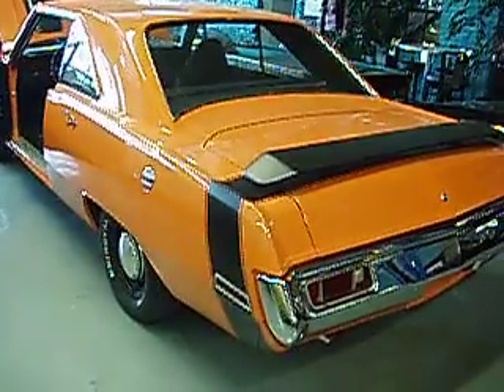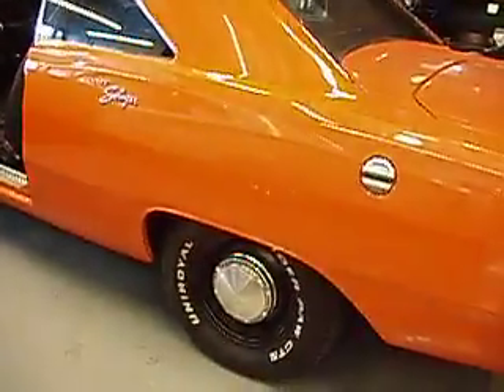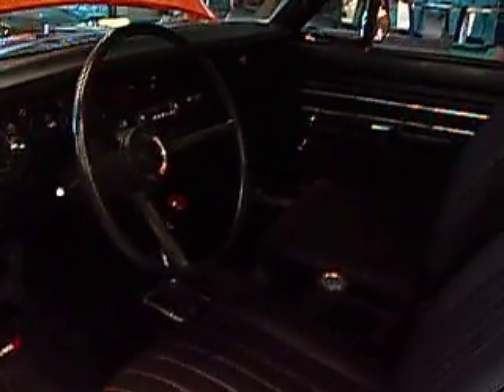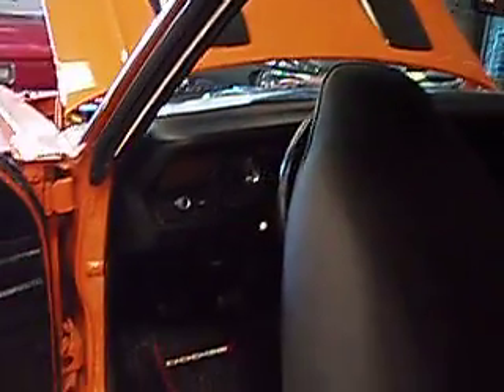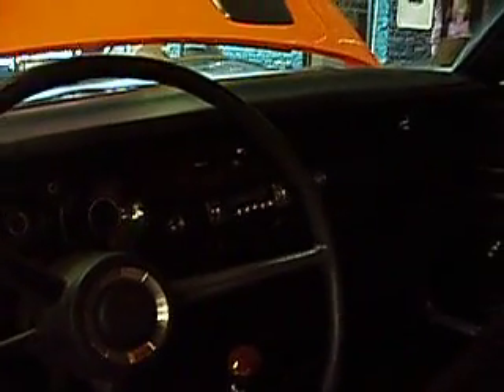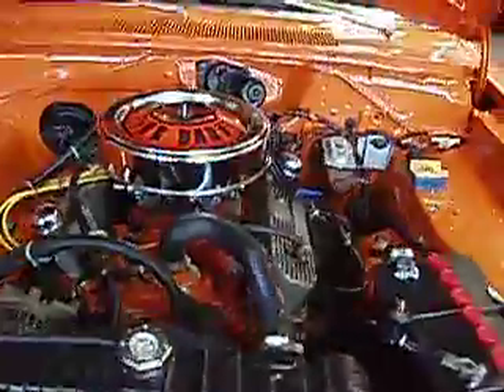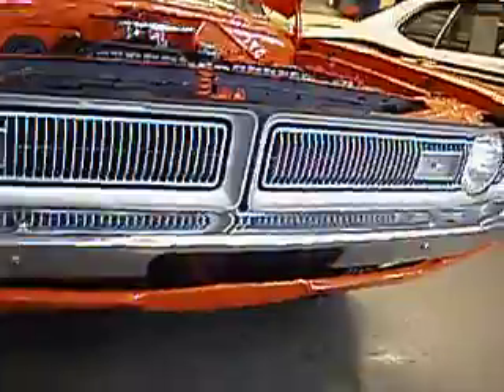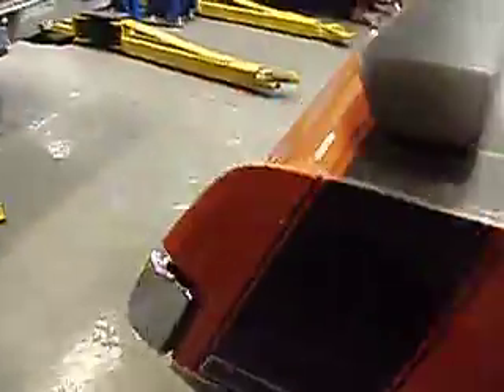1970 Dodge Dart Swinger 340 Autos Car For Sale in Lakewood, Colorado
OldCarOnline.com 703805, - 1970 Dodge Dart Swinger 340 For Sale in Lakewood, Colorado - 1970 DODGE DART SWIN... These and more new and used Cars for sale online at OldCarOnline.com Classifieds.